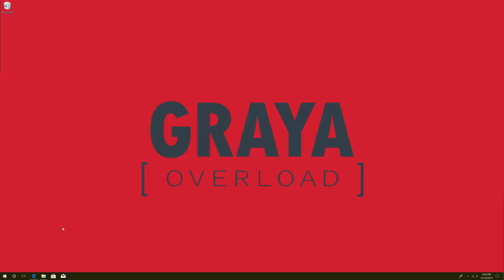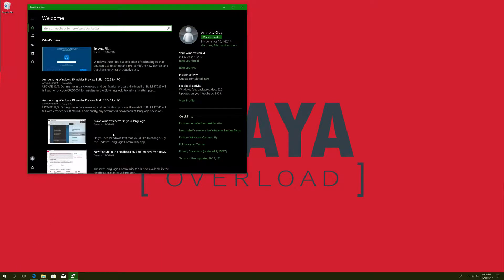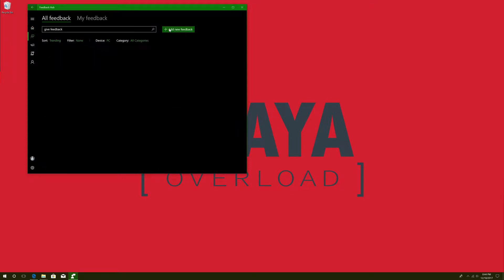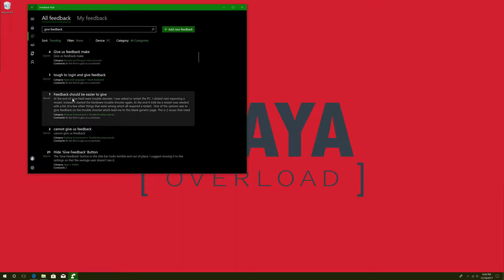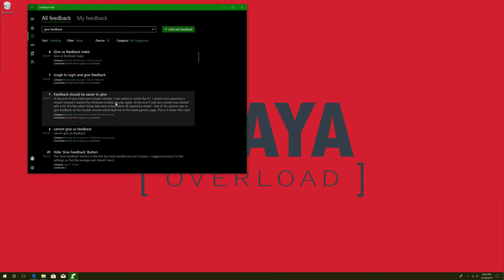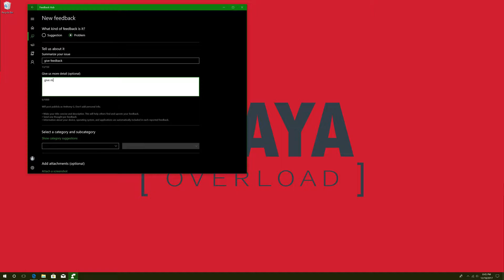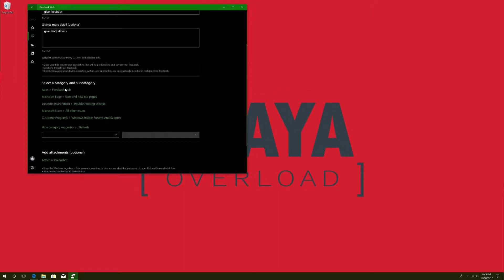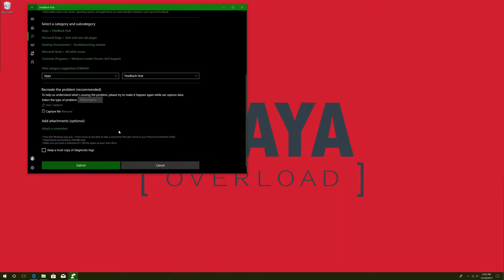How To Give Feedback on Windows 10 using the Feedback Hub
Using the Feedback Hub is a great way to give more feedback to Microsoft on what issues or suggestion you have in Windows 10.

Thanks watching Graya Overload